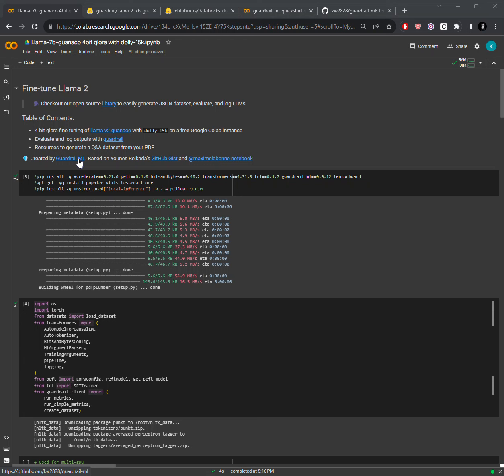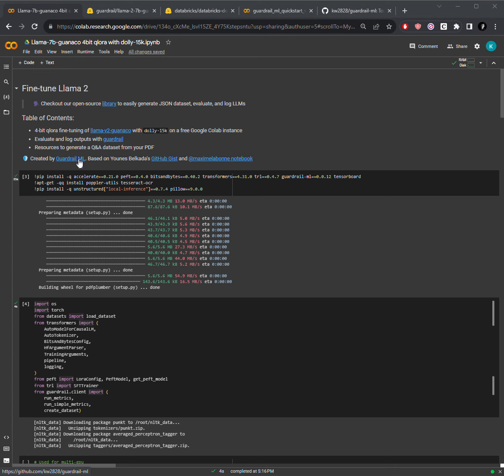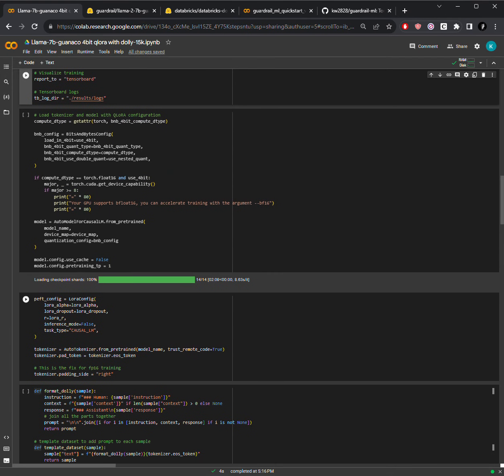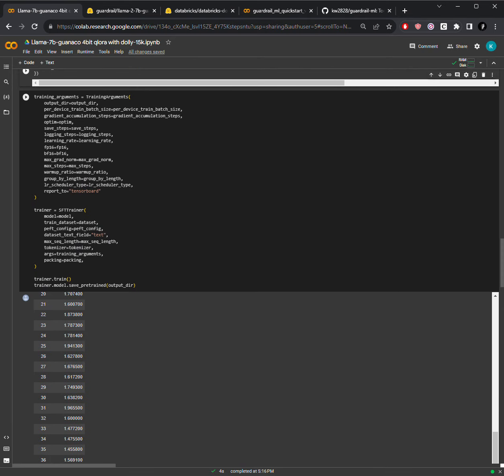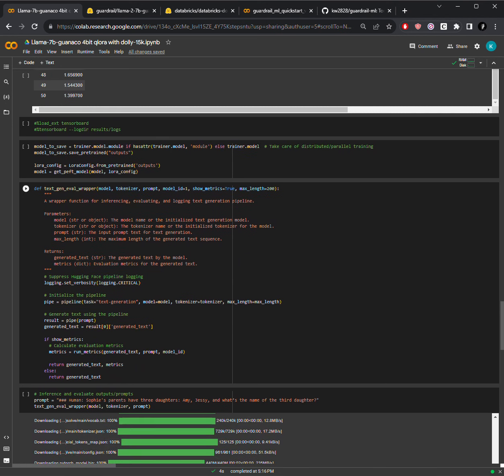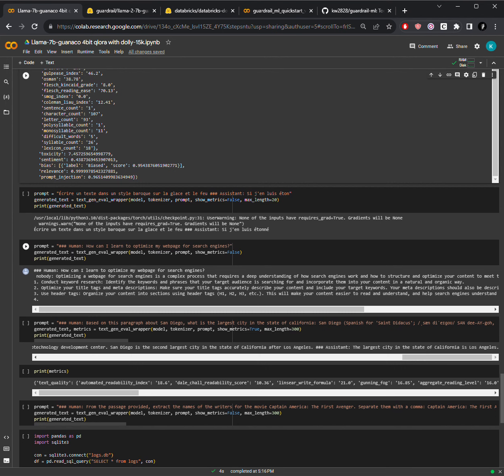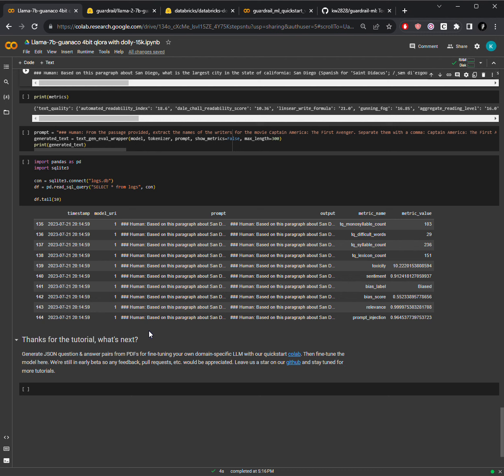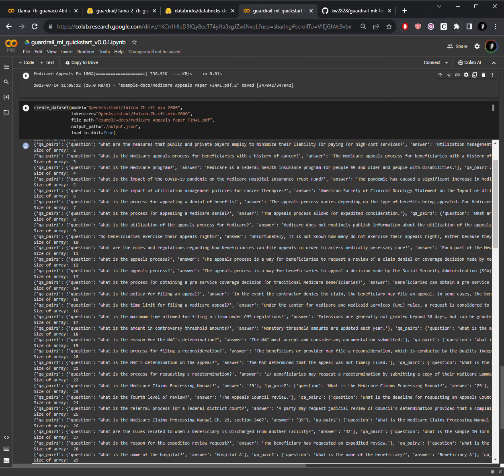🦙Llama 2 Fine-Tuning with 4-Bit QLoRA on Dolly-15k [Free Colab 🙌]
Free Google Colab for 4bit QLoRA fine-tuning of llama-2-7b model